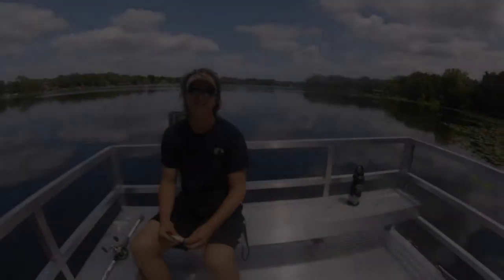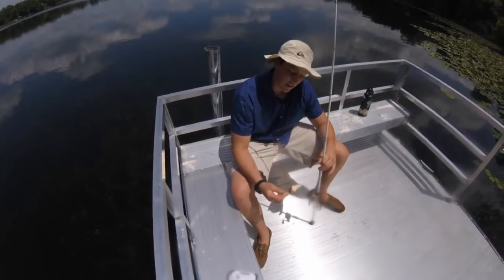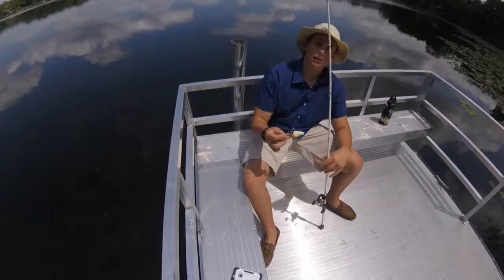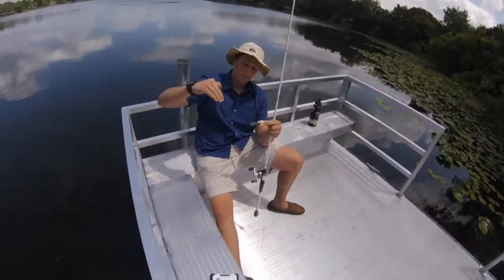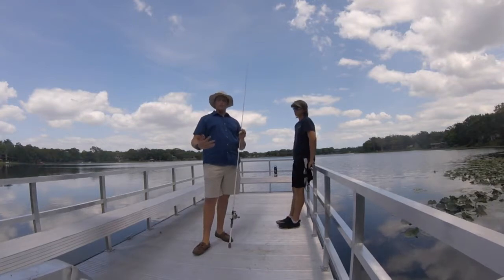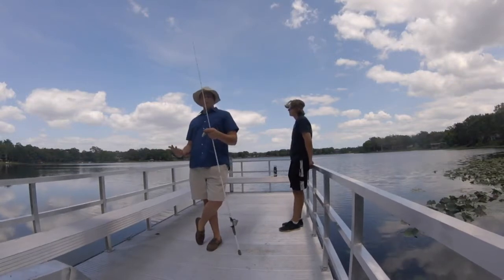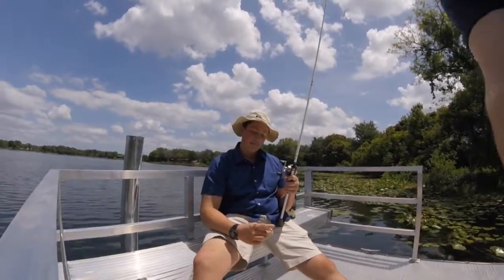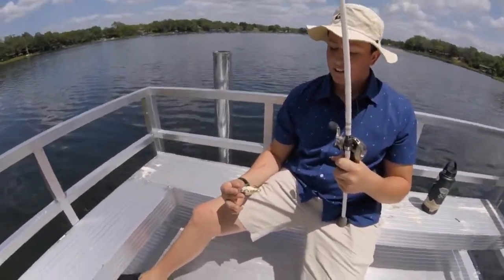FL Lures ZJT Weedless Crankbait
The one and only weedless Crankbait